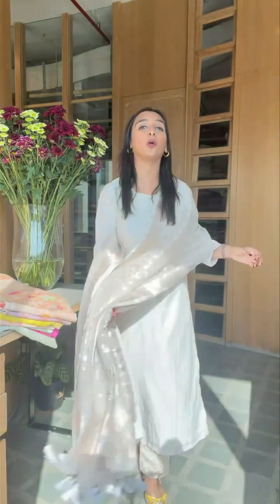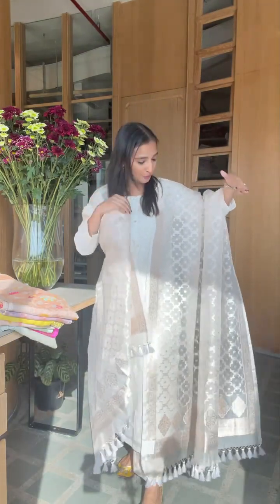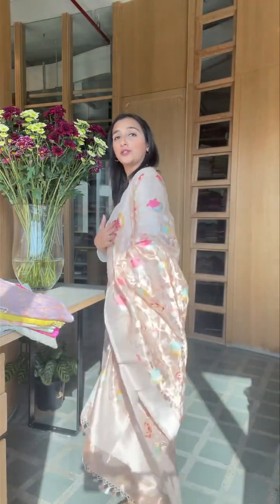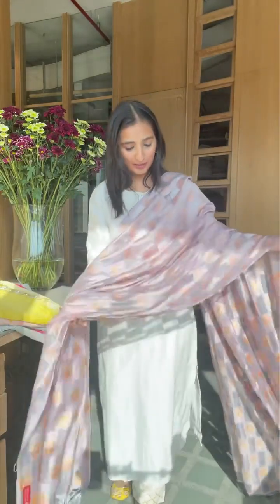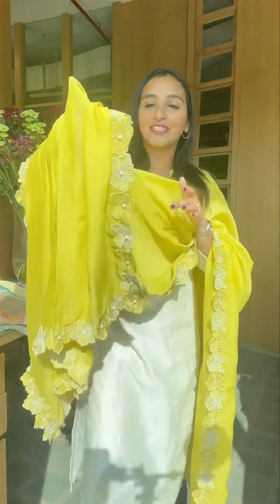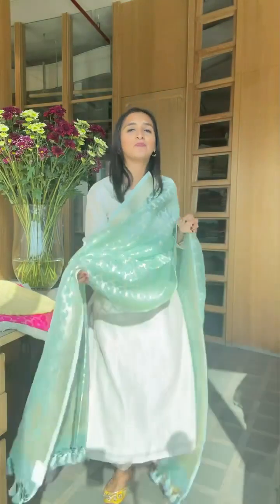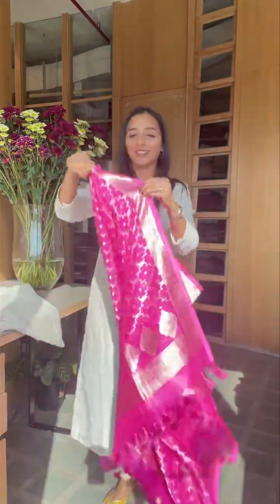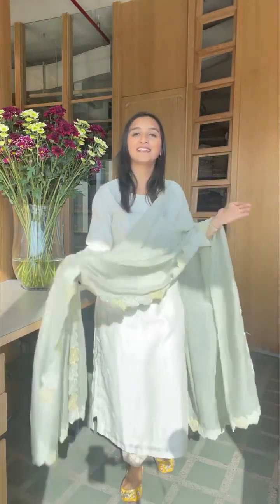Dressy Banarasi dupattas for all occasions !